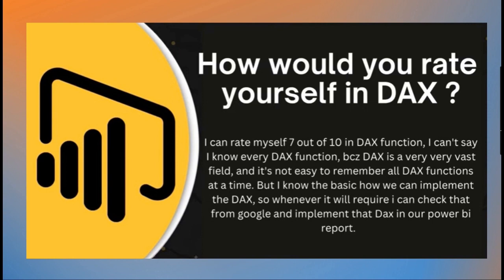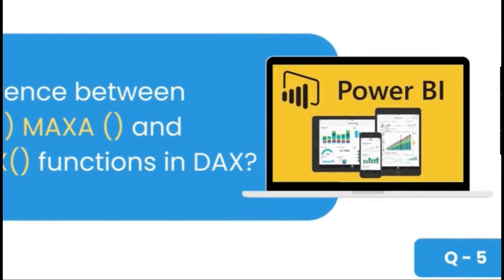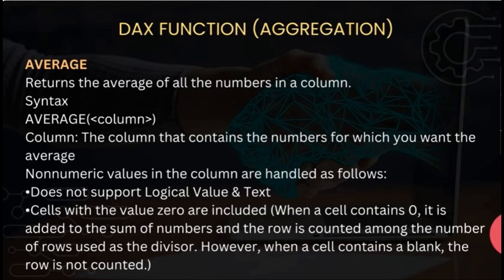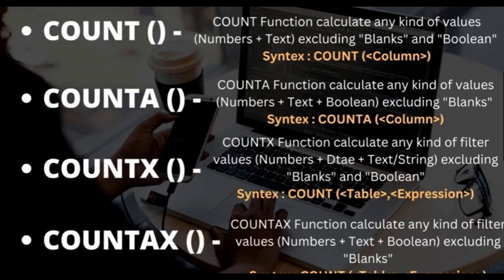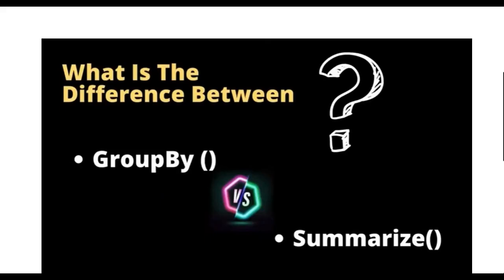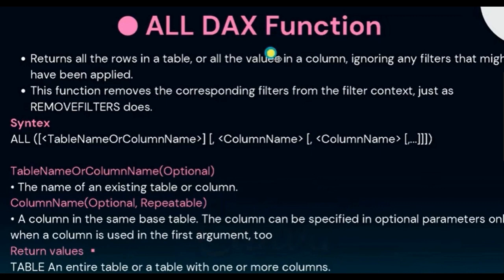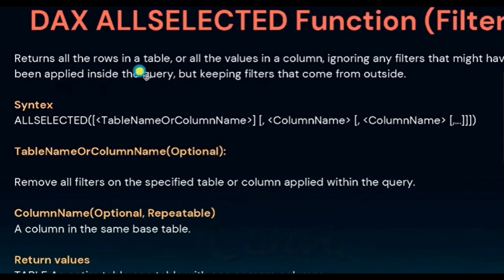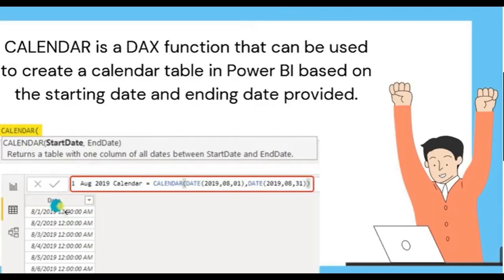DAX Interview Questions and Answers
Power BI DAX Interview Questions and Answers |